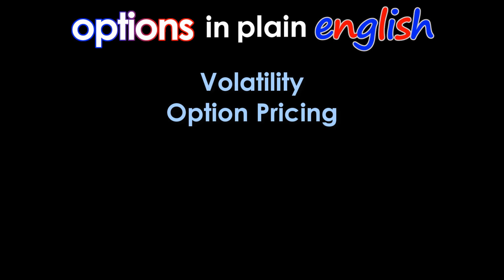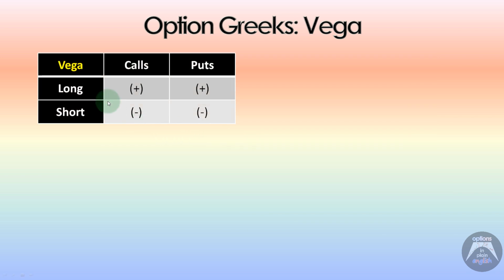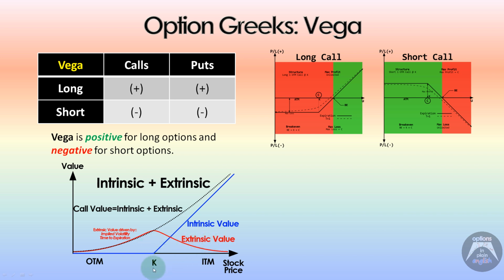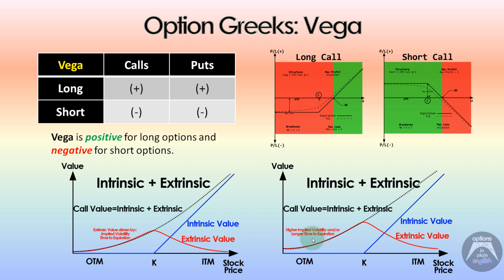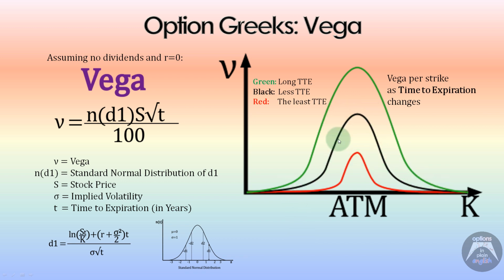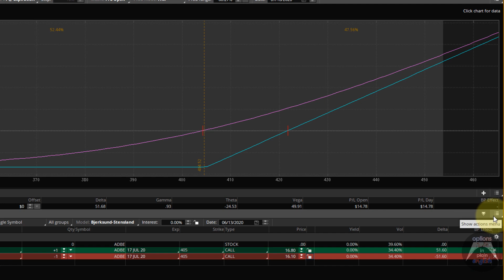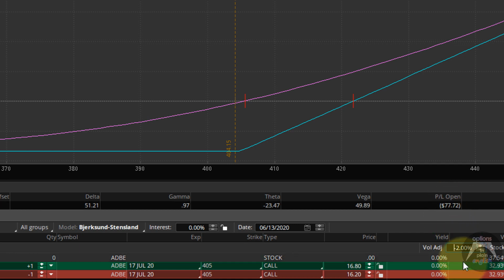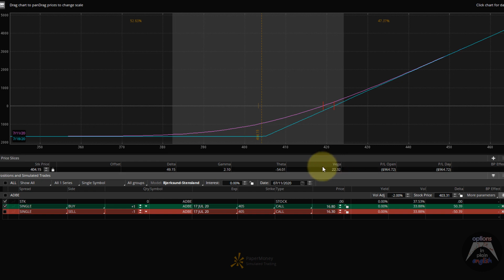Option Greeks: Vega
In this lesson we're going to analyze how Volatility affects option pricing by looking at Vega, which measures how an option price changes as Volatility increases by 1 percentage point.

A higher Implied Volatility will make options, both calls and puts, more valuable. This is because a higher implied volatility makes larger price swings more probable, and this is reflected in Options' higher premiums.

Volatility risk is a real risk that is unfortunately overlooked or misunderstood by many traders. When a trader is short options, an increase in Implied Volatility will make those short options much more valuable, generating losses that can rapidly grow as IV keeps expanding.

It is therefore very important that you understand how Implied Volatility can work in your favor when you are long options and how it can work against you when you are short options. Once you have identified this risk, you can incorporate it into your trading plan so you know how to manage it during the life of the trade.

Ultimately, Volatility is one of the most difficult to understand concepts for traders that are new to options but that are familiar with trading other instruments where volatility plays no role in their pricing such as Stocks or Futures. It is important that you do though, so that you can plan for it and look to profit from it as part of your trading methodology.